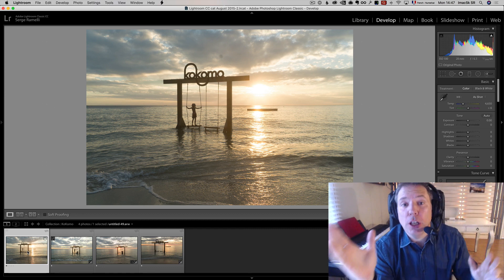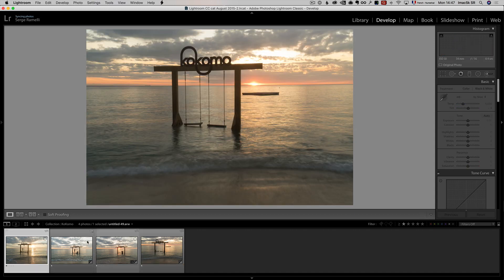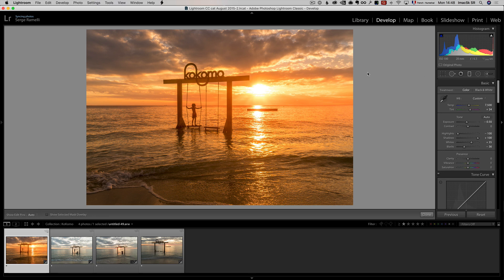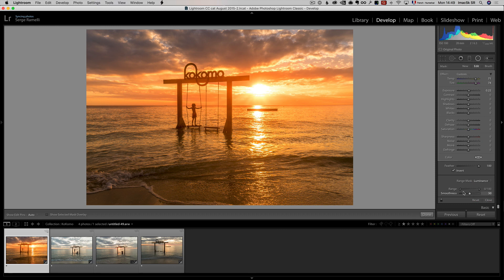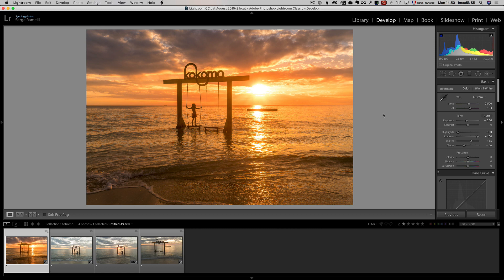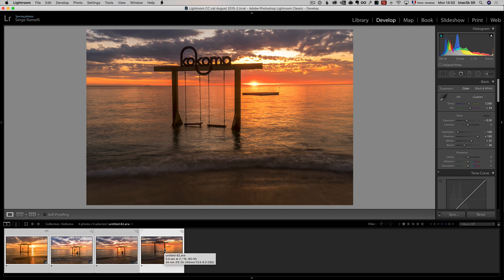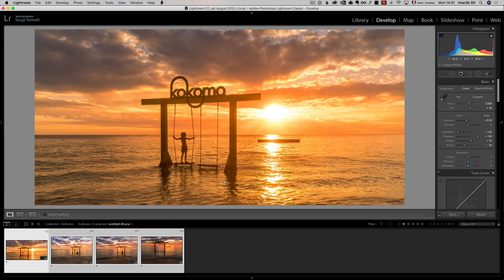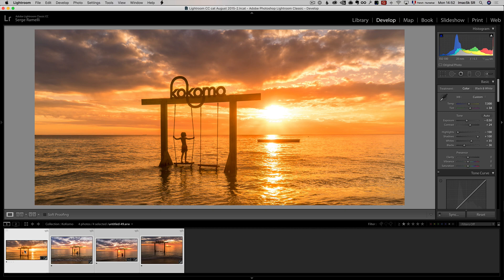How to get colors to pop in Lightroom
In this tutorial: I will show you how to make your colors pop and how I  choose my photos - I had around 4 different photos. This is my daily routine, using my signature presets, in order to find the best photo!

Voila!

GOOGLE + seascape photography lightroom 2018 lightroom classic